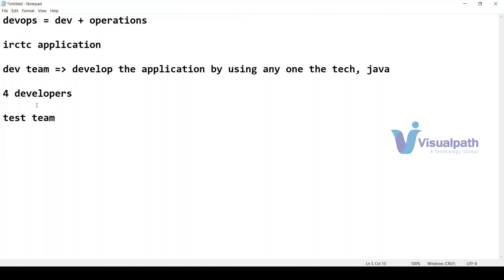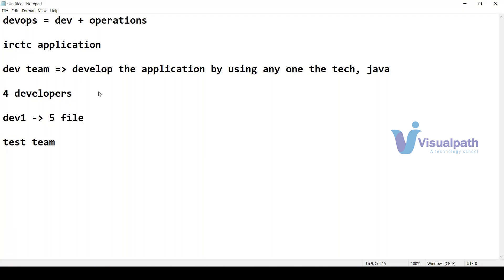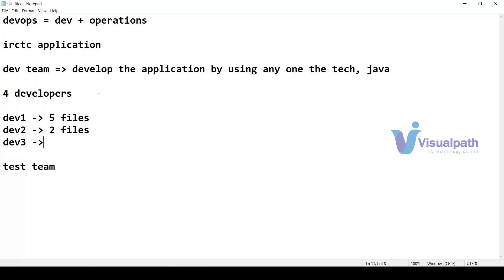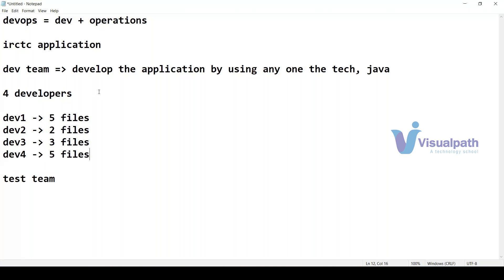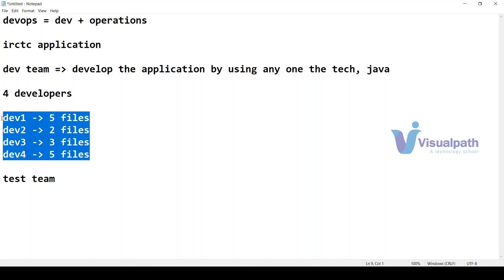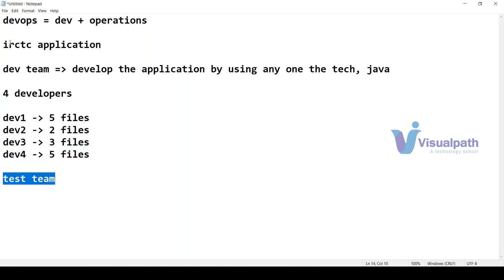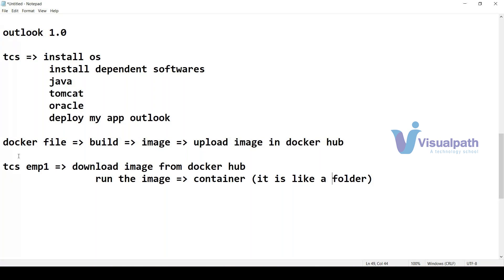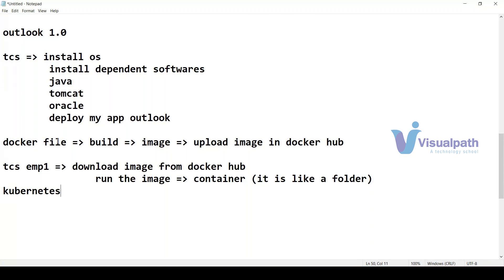DevOps with AWS Online Demo by Visualpath | +91-9989971070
DevOps lifecycle like Docker Jenkins, Docker & Kubernetes, Terroform ,GIT, Ansible, SaltStack and Chef used by a DevOps Engineer for automating multiple steps in SDLC. During this course, our expert DevOps instructors will help you:

1. Understand the concepts and necessities of DevOps
2. Understand the need for DevOps and the day-to-day real-life problems it resolves
3.. Learn popular DevOps tools like Jenkins, Ansible, Git, Docker & Kubernetes, Terroform
4. Implement automated system update, installations and deployments
5. Learn Virtualisation Concepts
6. Configuration deployment and packaging, continuous integration using GIT
7. Fine tune Performance and set-up basic Security for Infrastructure
8. Manage server operations using Code which is popularly known as Infrastructure as a Code
9. Understand the need for and concepts of Monitoring and Logging.

Watch Online Recording demo session of DevOps Online Training course by Visualpath